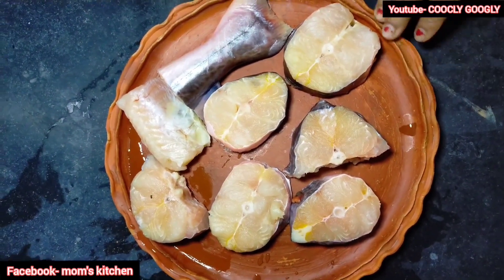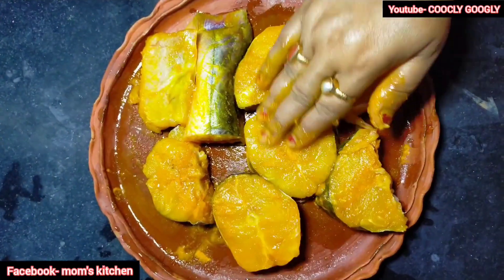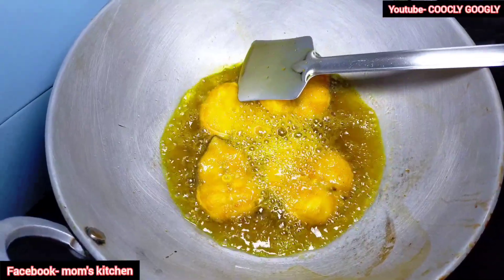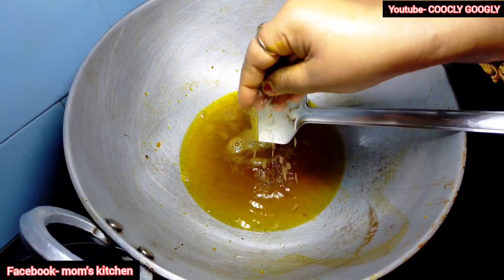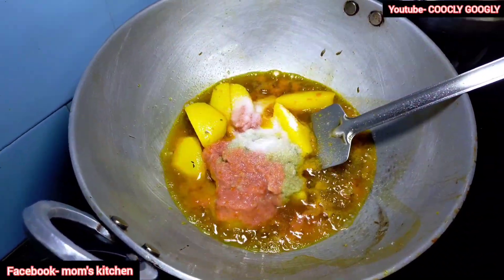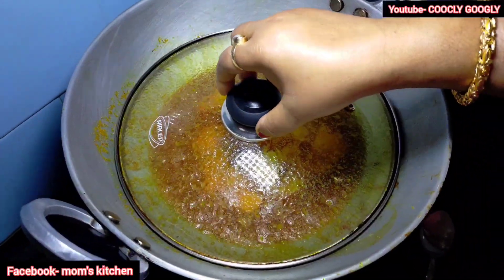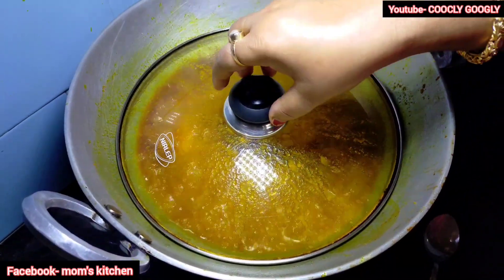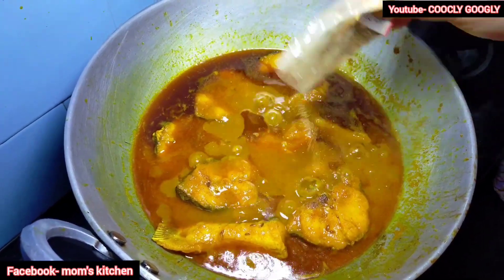আড় মাছের রসা সহজ পদ্ধতিতে•AUTHENTIC বেঙ্গলি FISH CURRY•AAR MACHER ROSA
Hello everyone,

Welcome to your favorite COOCLY GOOGLY channel. Hopefully,  you and your family liked my previous recipes. All of my them were easy and simple to follow.
 if you are new to my channel then please do *subscribe* and *hit the bell icon* this  is a channel made for you learn easy yet delicious recipes in each and every video of mine you will find new mouthwatering dishes cooked in a very easy way hope you enjoy.
Today's recipe is very easy and interesting. Do try it and share your experience and feedback in comments section.